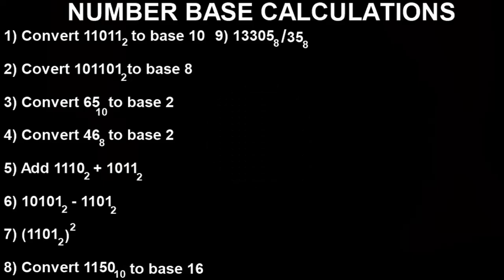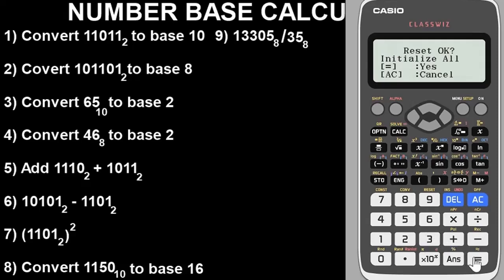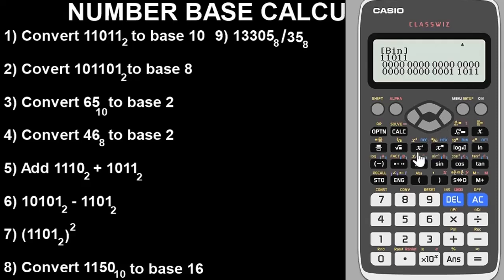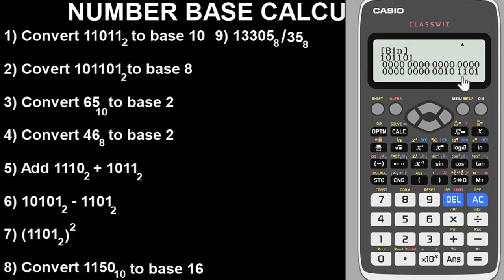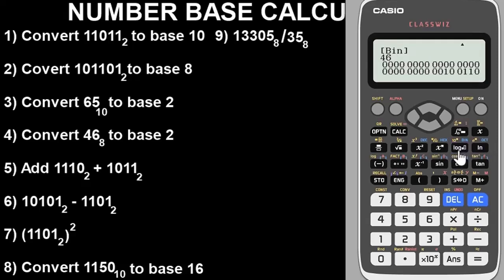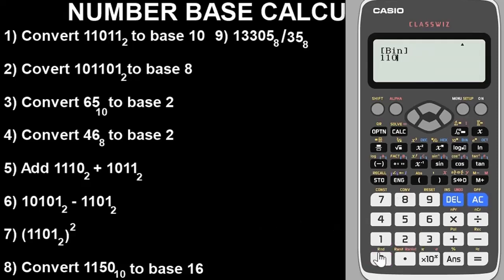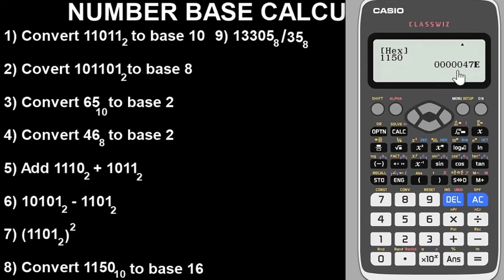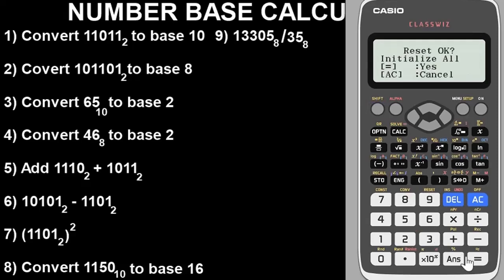NUMBER BASE CONVERSION IN SCIENTIFIC CALCULATOR: Hexadecimal, octal, decimal, and binary | fx-991 ex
NUMBER BASE CONVERSION IN CALCULATOR: Hexadecimal, octal, decimal, and binary | Casio fx-991 ex

Number base or number system conversion is one of the topics in number system that can be solved using Casio fx-991 ex or casio fx-570 ex classwiz scientific calculator as a shortcut trick.

In this video, I explained and showed how you can convert number base or number system in binary, decimal, octal, and hexadecimal with casio fx-991 ex or casio fx-570 ex classwiz scientific calculator as a trick or hack.

After watching this video, you will be able to solve problems involving number base conversion or number system conversion using casio fx-991 ex or casio fx-570 ex classwiz scientific calculator as a trick or hack easily and fast especially for multiple choice questions in number system.

Number system conversion in casio calculator